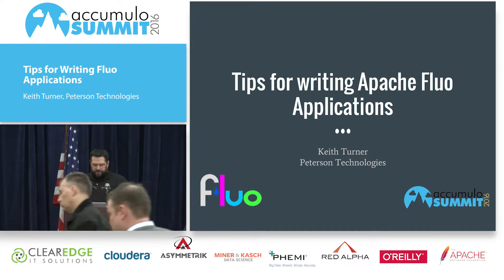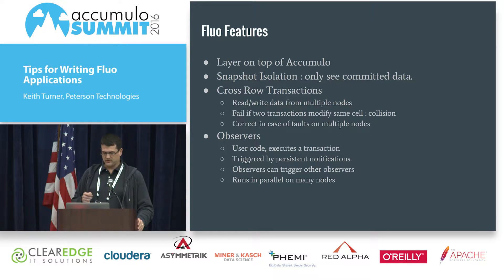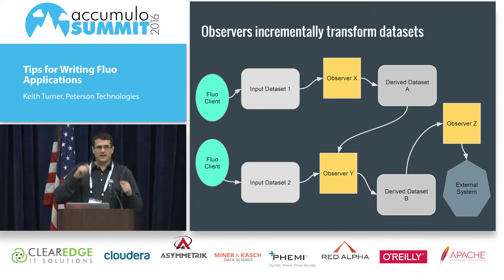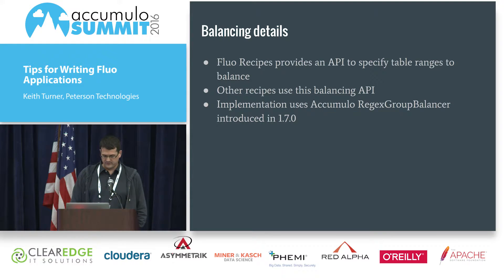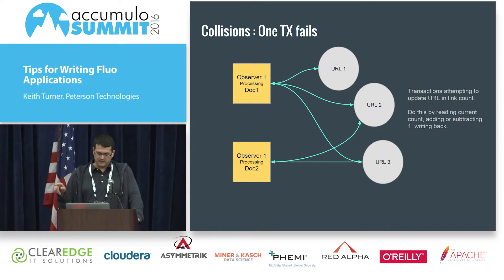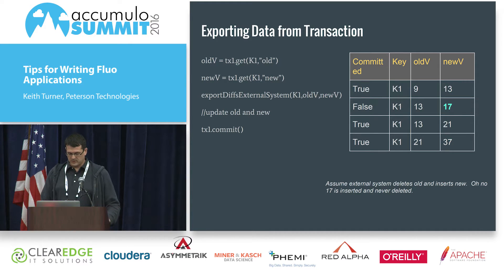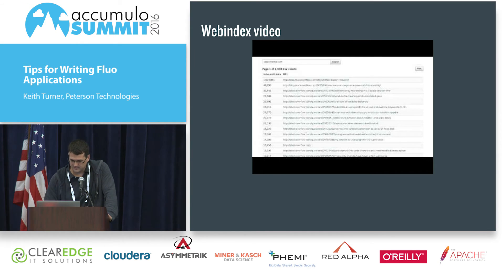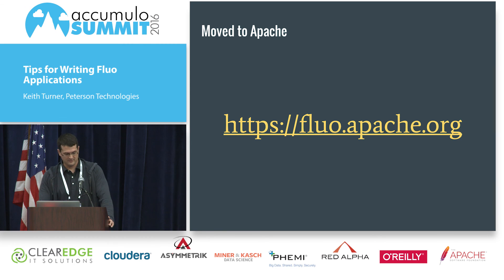Tips For Writing Fluo Applications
Apache Fluo (incubating) is an open source implementation of Percolator (which populates Google's search index) for Apache Accumulo. Fluo makes it possible to update the results of a large-scale computation, index, or analytic as new data is discovered.

While working on developing Fluo, we made it a priority to attempt to develop applications for Fluo in tandem. Developing these applications resulted in many improvements to Fluo and we also learned a lot about writing Fluo applications. These lesson learned drove the implementation of the Fluo Recipes project. This talk will go over some of the lessons learned and Fluo Recipes.  Hopefully this information will save time for anyone attempting to write a Fluo application.

Some of the areas that will be covered are:
* Organizing data for optimal performance
* Achieving high cluster utilization
* Exporting data from Fluo to query systems
* Avoiding performance degradation over time